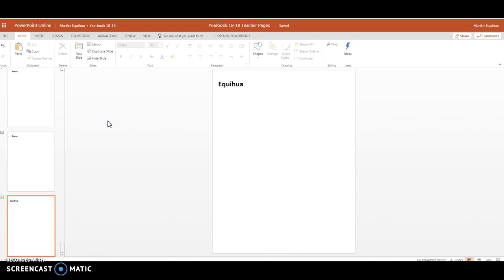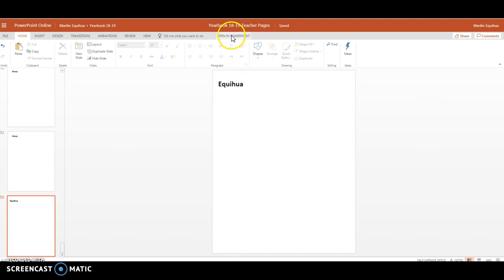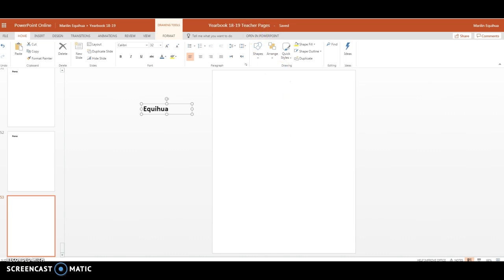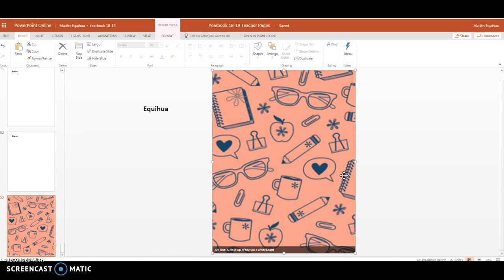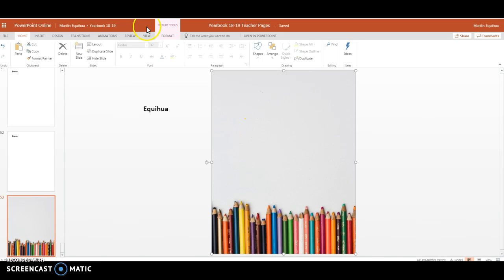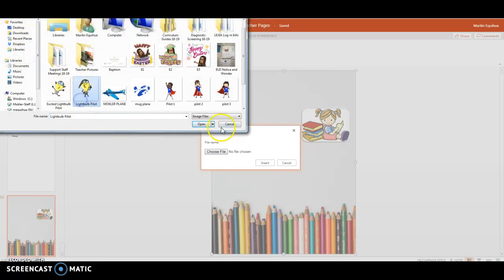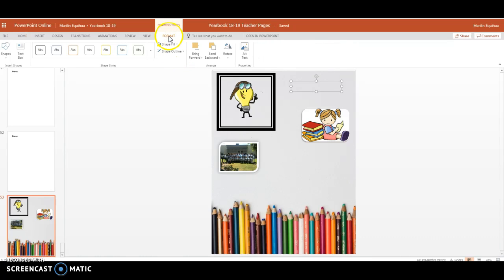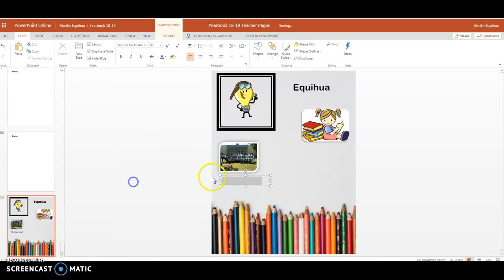Yearbook Page Tutorial